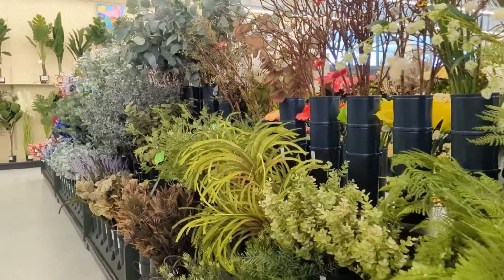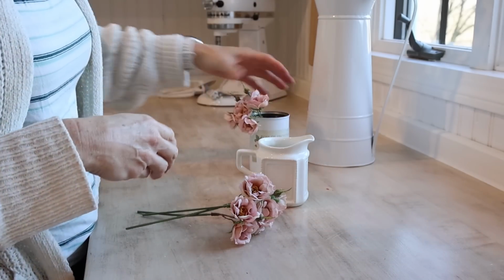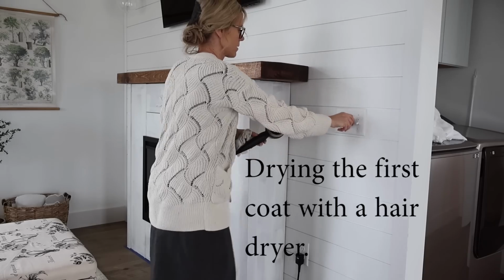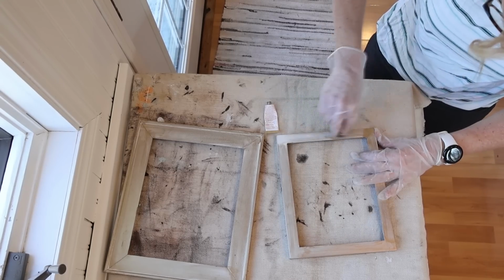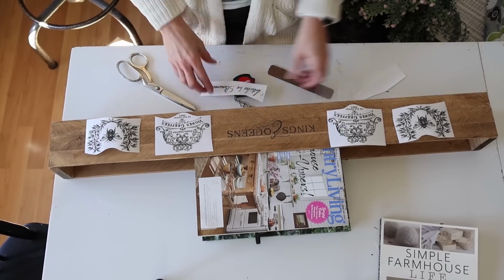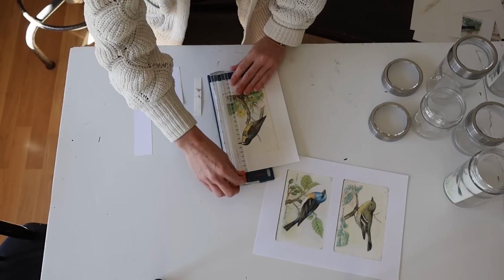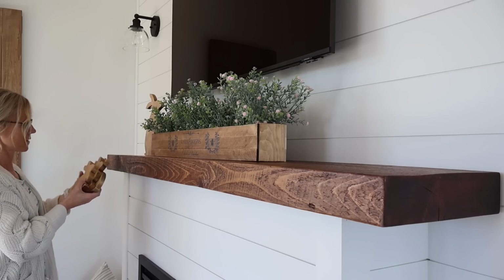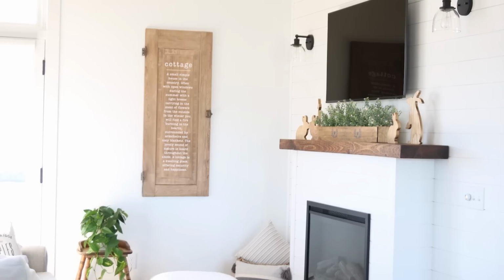Spring/Summer Mantel Decor ~ Cottage Style Decor ~ DIY Mantel Decor ~ Gallery Wall Idea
Join me as I fix up the cottage mantels for the spring and summer seasons!
TEA CUP CANDLES
ALL CANDLES
COTTAGE LINKS:

IF YOU'RE IN THE AREA, MY HOMEMADE SOAP IS SOLD HERE:
ADDIE'S
3092 COUNTY ROAD 135

SOME OF MY REPURPOSED ITEMS ARE HERE:
4872 McKinley Place Dr.